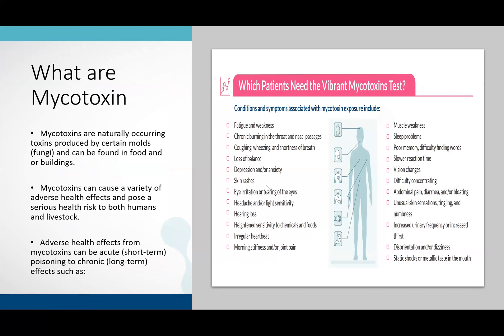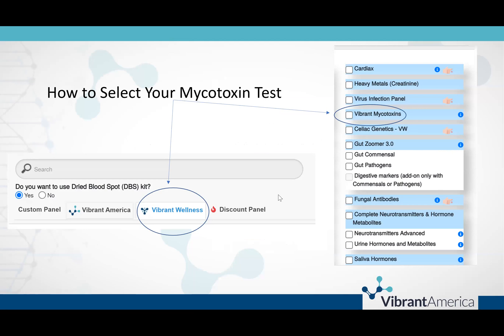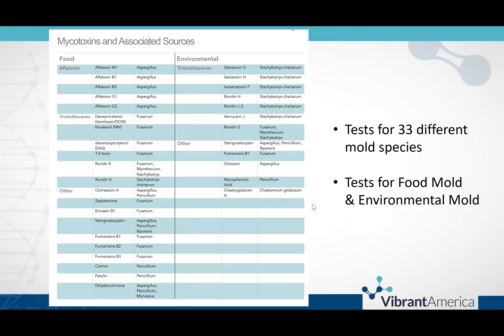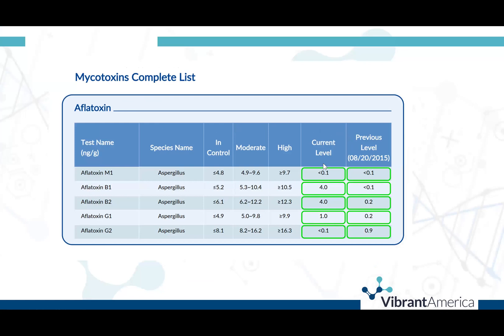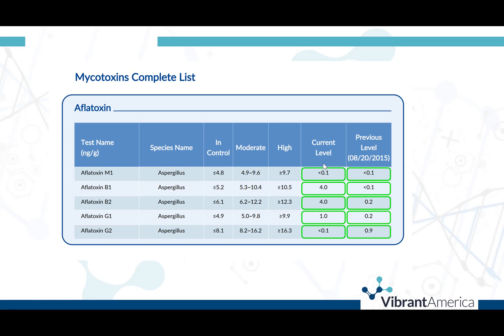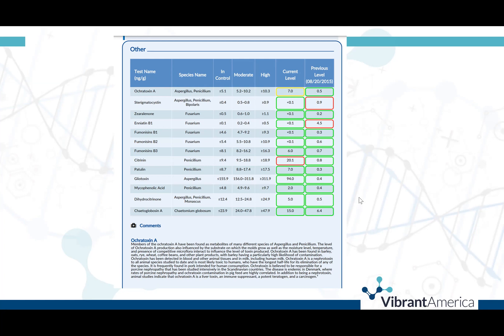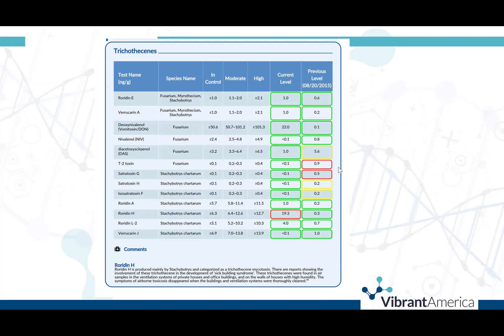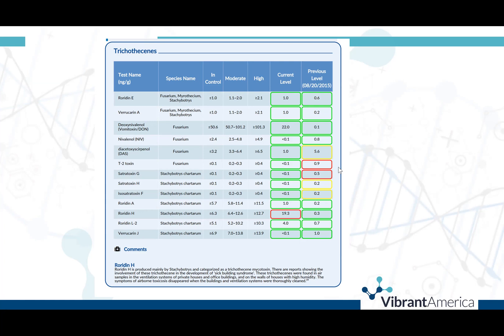Mycotoxin Walk Through Video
Follow along with Greer McGuiness, MS, RD, CLT, Dt. Sp., CMH, as she walks you through Vibrant America Clinical Lab’s Mycotoxins test which tests for the presence of toxic mold exposure.